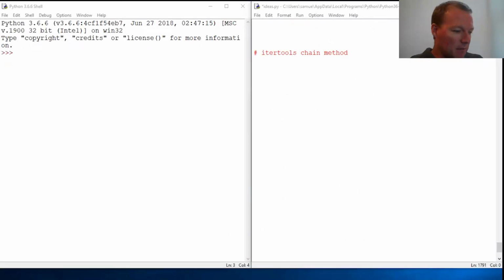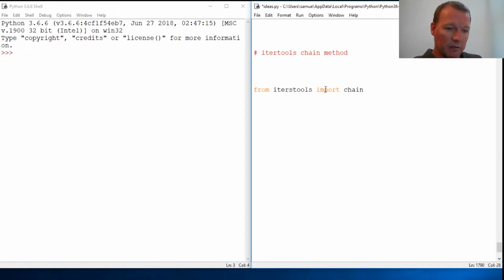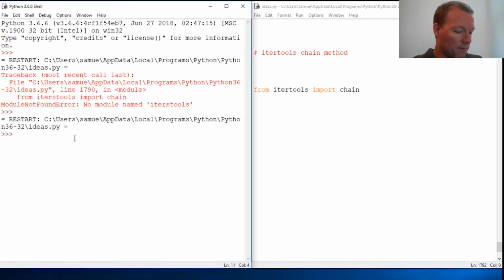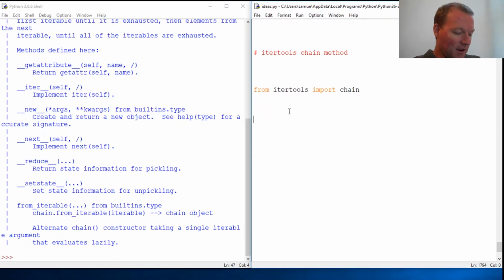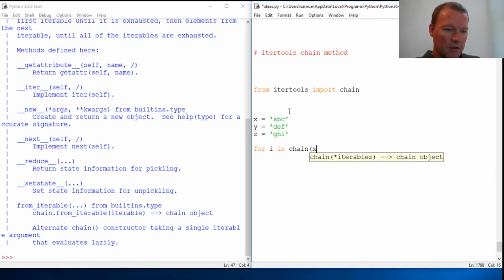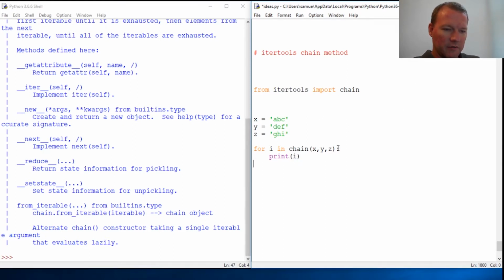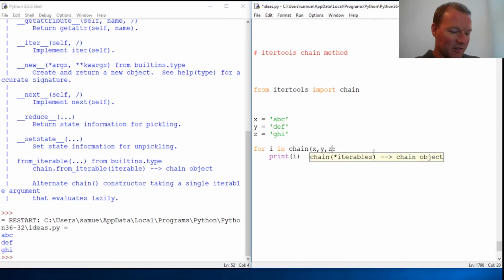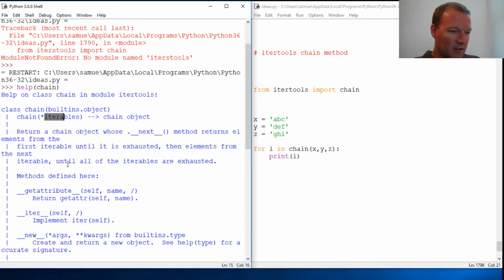Python Basics Itertools Chain Method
Learn about chain method from the itertools built-in module.